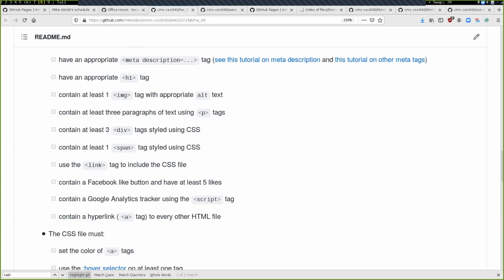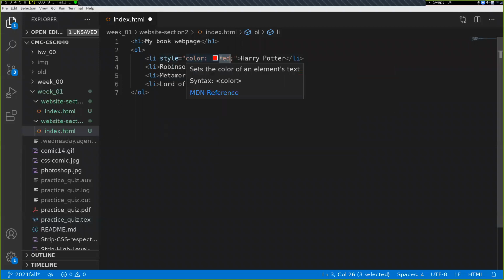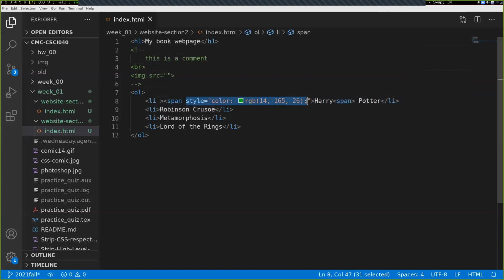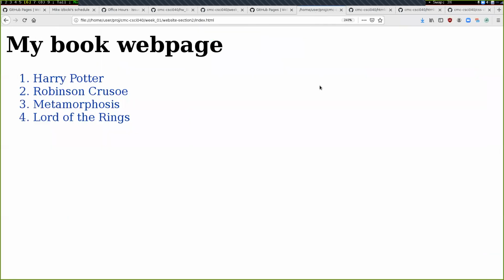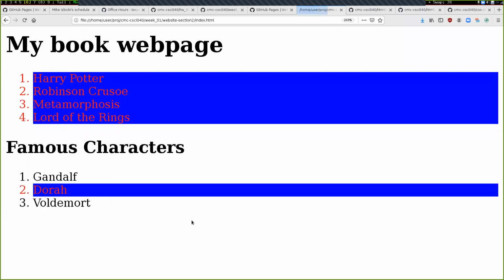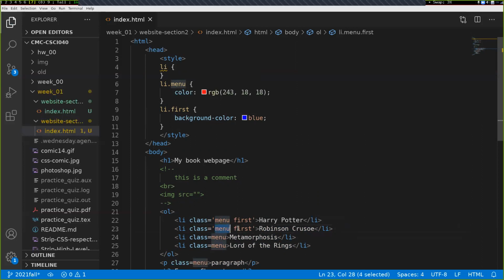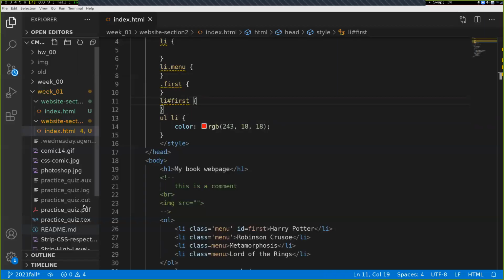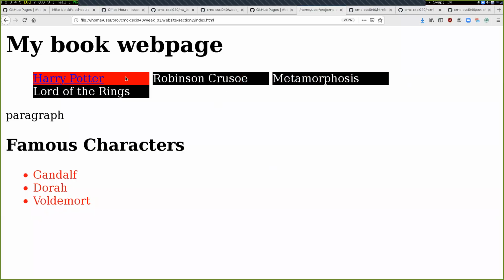2021-09-08: Cascading Style Sheets (CSS)